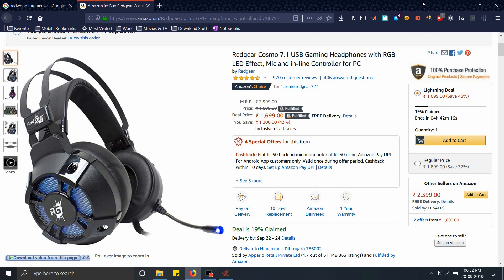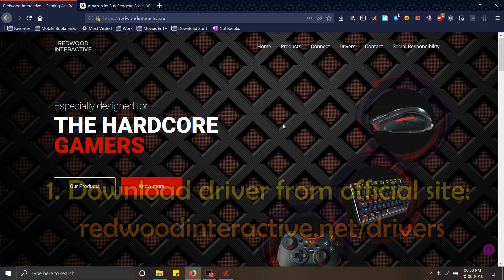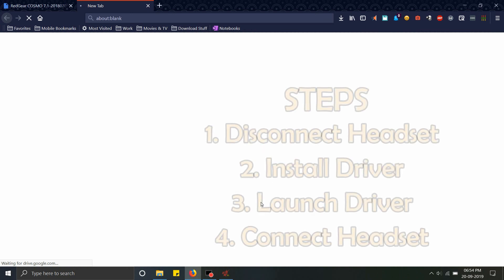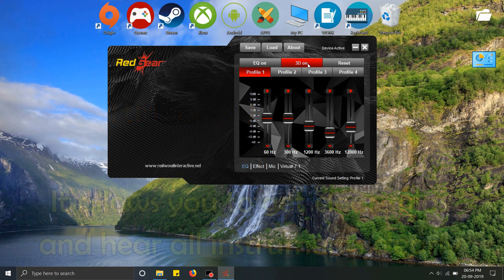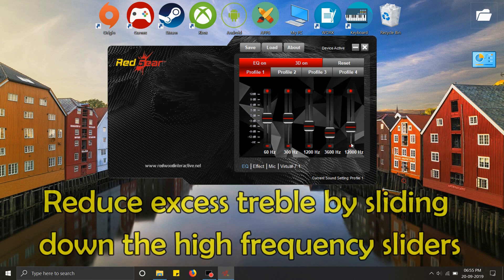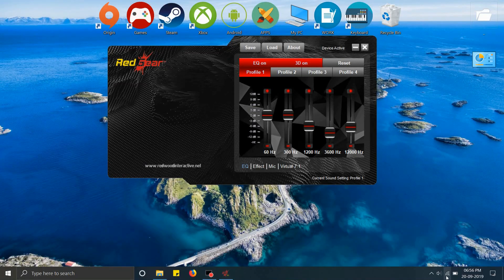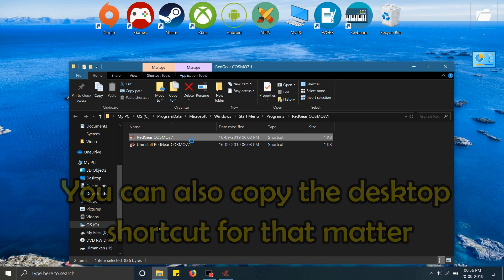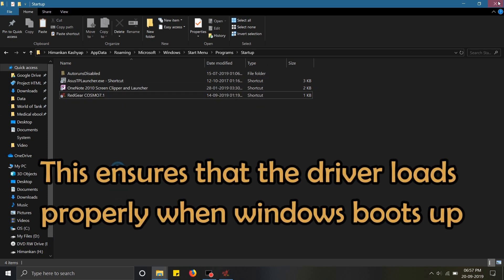RedGear Cosmo 7.1 Guide- how to set up your headphones properly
NOTE: KINDLY TURN OFF 3D OPTION FOR GAMING AND MOVIES AS IT INTERFERES WITH HRTF OR DIRECTIONAL AUDIO (The direction of original sound is lost with 3D option turned on).
Also turn off windows sonic and any other enhancements while gaming.

This is a guide on how to set up your RedGear Cosmo headphones properly. RedGear Cosmo has 7.1 surround sound engine with an adjustable, noise cancelling microphone.
It's great for gaming but average for music unless you set it up properly. Simply follow this video guide and once set, you will forget any other headphone in the world at this price tag as it massively improves music performance and unlocks the true potential of the installed 50mm driver.

Use the driver provided in the website as the one that comes along with the CD may not detect the headphones, especially for Windows 10 users.

(1) 📌 Song info:

Title: Dawn
Artist: Sappheiros
Genre: Calm